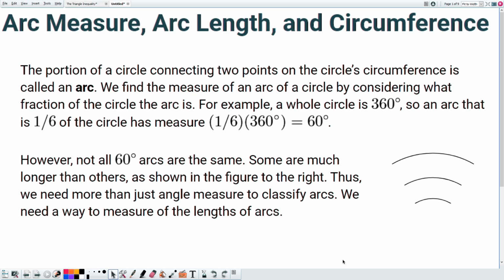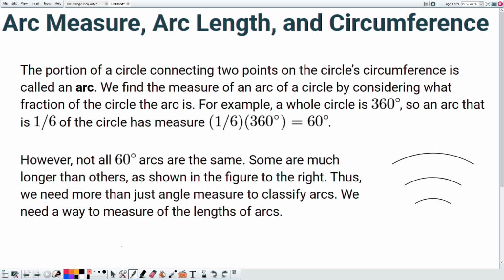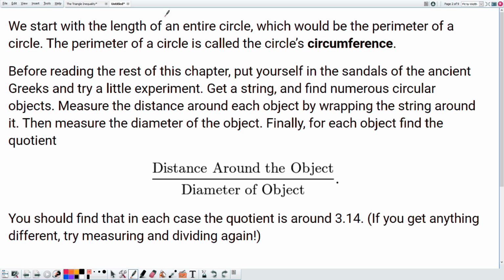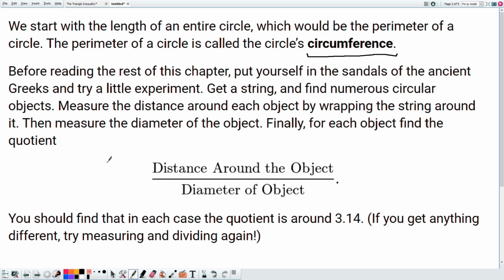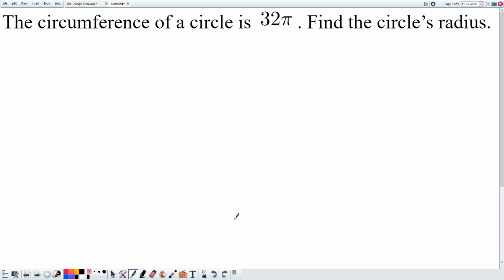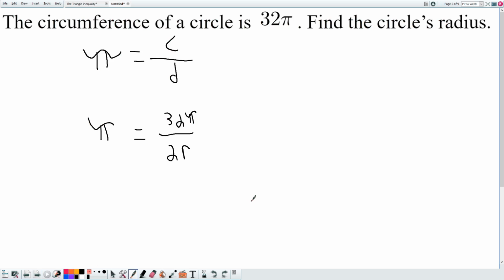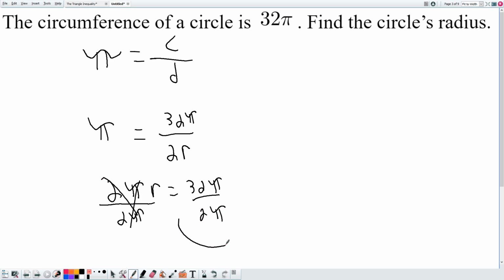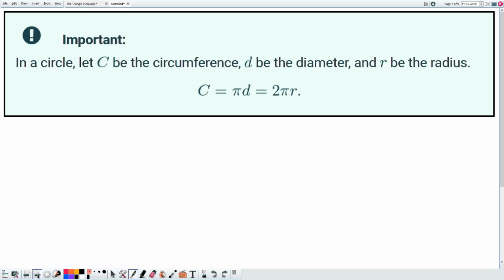Introduction to Circles